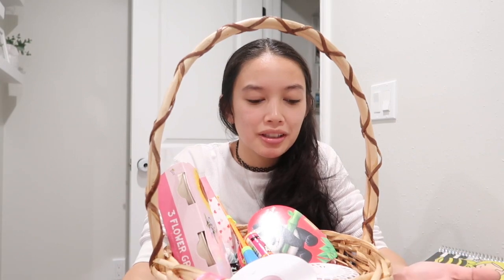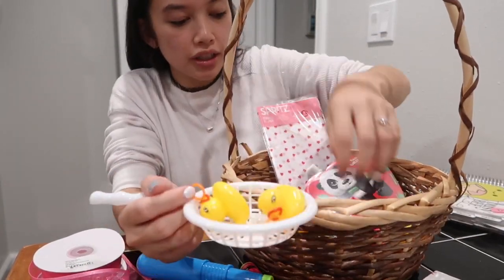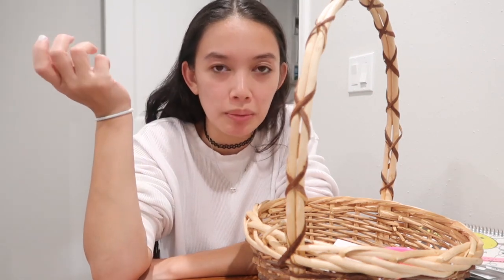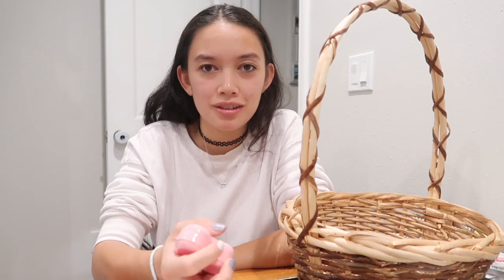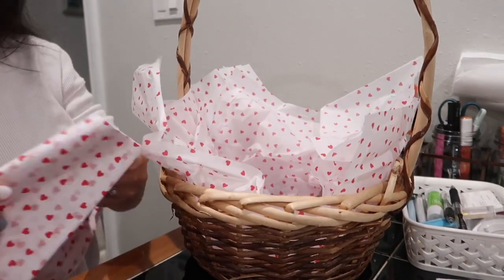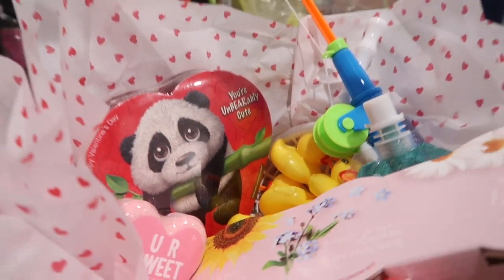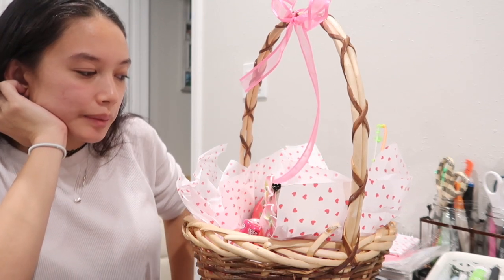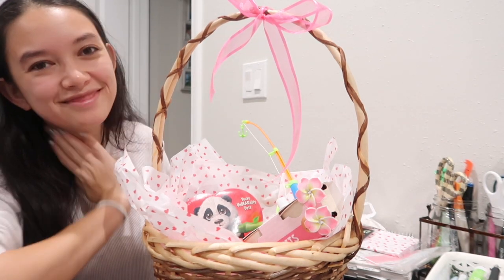Lost Footage! Making a Valentine’s Day Basket for My Toddler